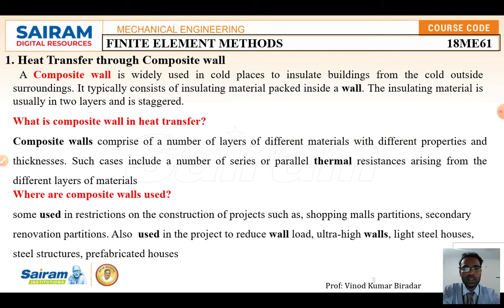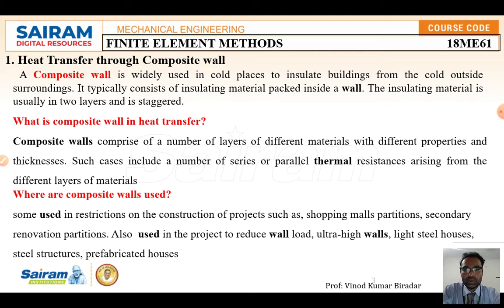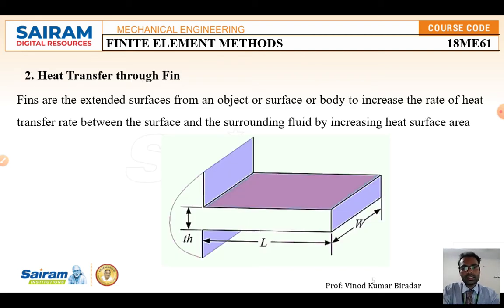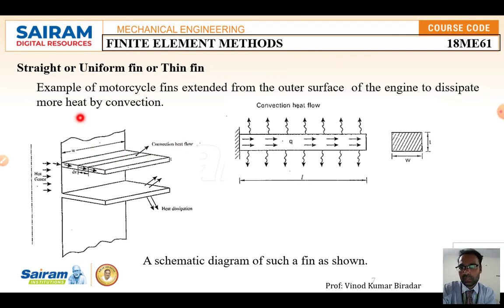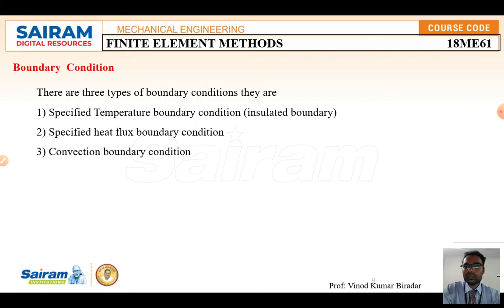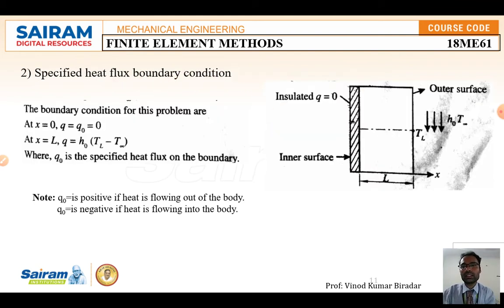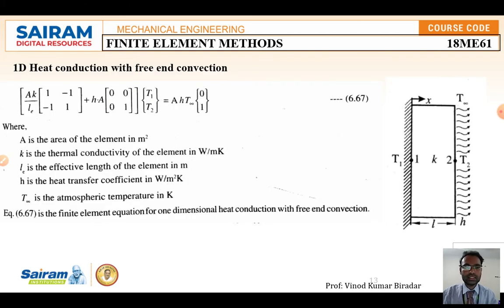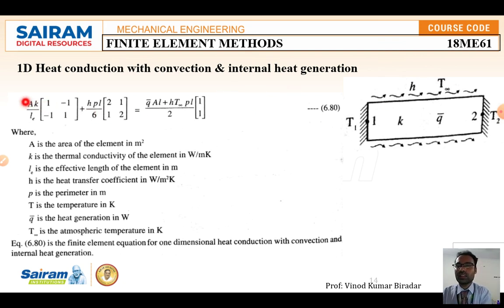Lecture Video 3_18ME61_Module 4_Boundary condition, Composite wall & fins _Vinod Biradar